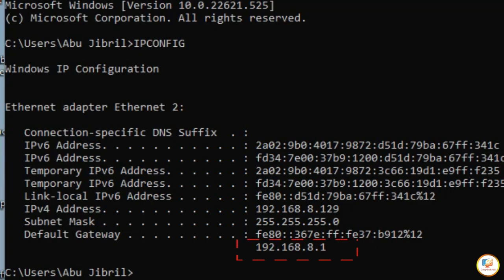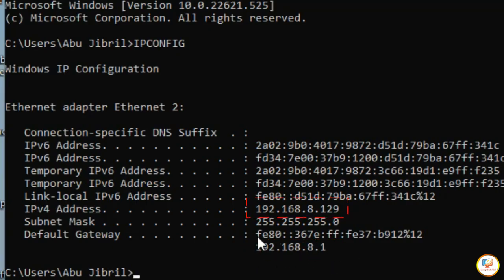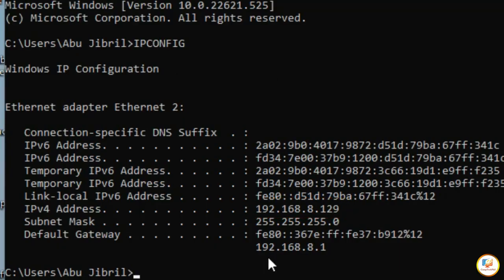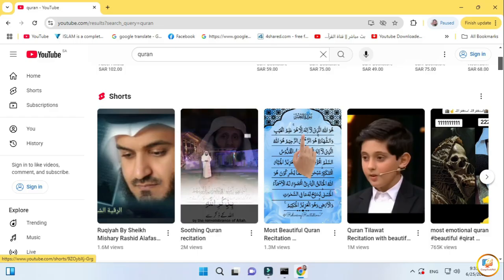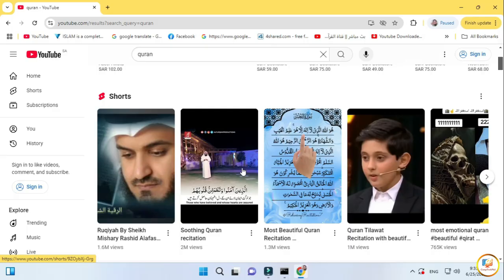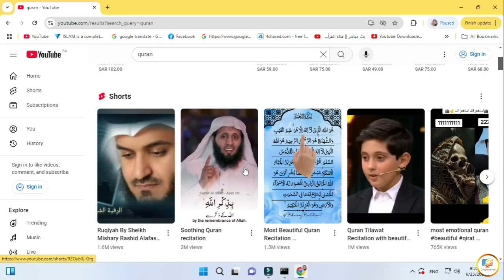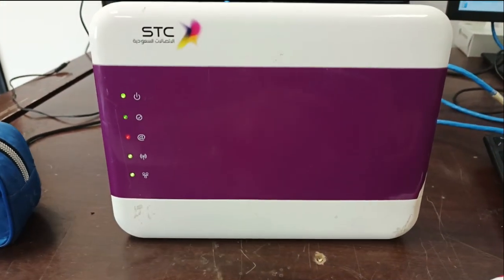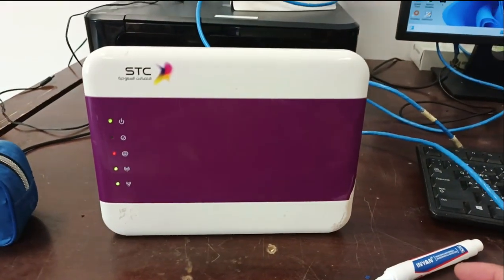How To Make STC Echolife hg532b Adsl Router as Access Point / English